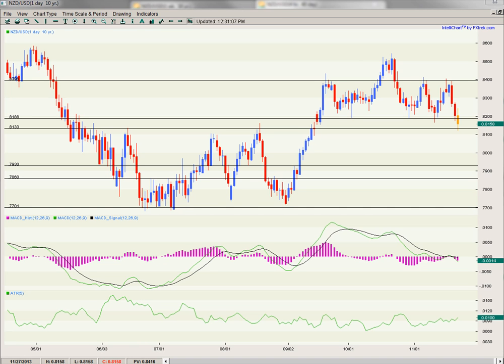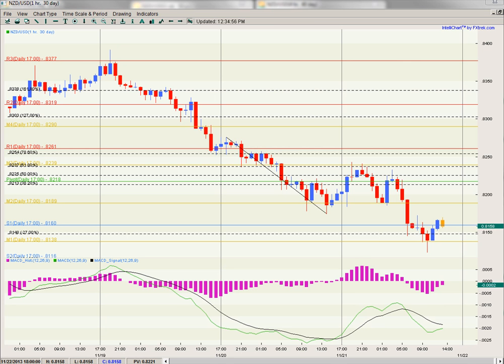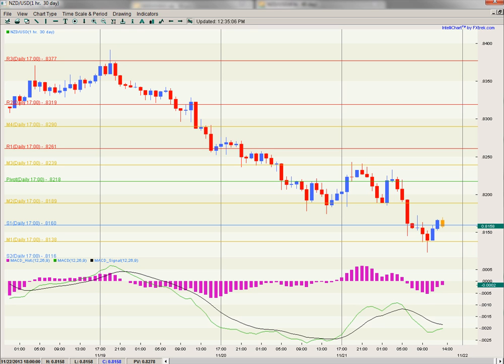Trading Forex Up Where the Air is Clear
No matter what time frame you like to trade, it's my opinion (and experience) that your trading will be greatly enhanced by being acutely aware of what's happening on the higher time frame charts.

We're not all robots. What suits one person may not be at all suitable for another. However all traders can benefit from knowing the best direction to trade, and to know when and where reversals could be expected.

In today's video, I'll show a couple of trade examples, one a longer term trade that a CC member sent in, and the other an example of a shorter term approach. Both are very valid trades, however your preference is going to depend on your own unique make-up.

Thanks, and please let me know if you have any questions or comments.

Vic Noble
Personal Forex Coach

NEW*RFP Daily Trade Review Service -- Vic Noble and Shirley Hudson walk you through RFP patterns that set up during Asia/Singapore, London, and New York, 4 day a week. Very powerful (and inexpensive) videos!

Recurring Forex Patterns Course on Short Term Day Trading -- by Vic Noble and Shirley Hudson (check the track record of over 90% accuracy):

The London Close Strategy!! Click this link to see Shirley Hudson's actual (and incredible) trading record (over 90% accuracy):

NOTE: The Coach's Corner Service is now in its 6th year! If you're having issues with your trading, check it out. And we have reduced the price!

NEW*Now Available: Full Video Recording of Our Live Forex Workshop "Day in the Life of a Forex Trader" in Seattle, Wa, with Vic Noble and Shirley Hudson.